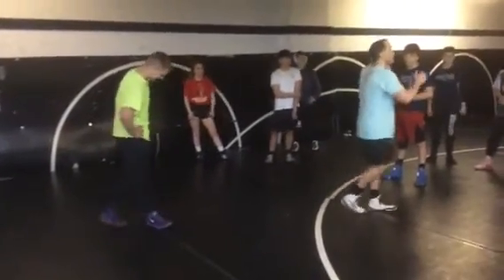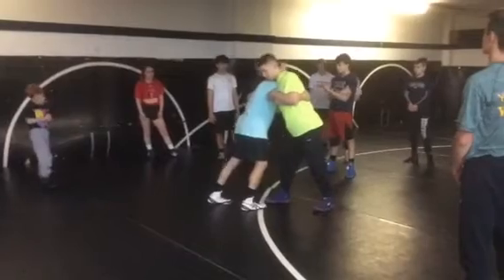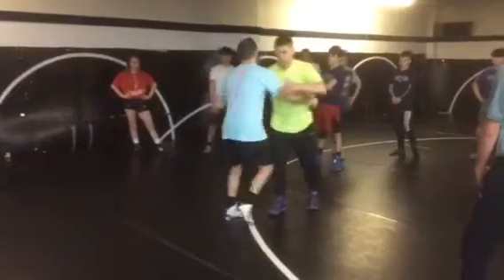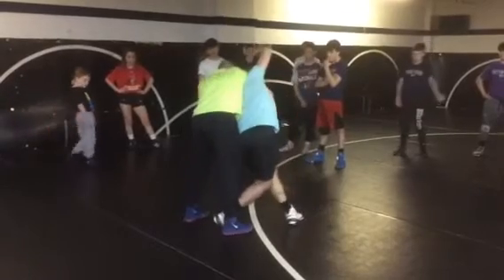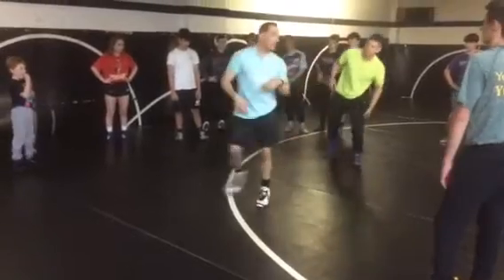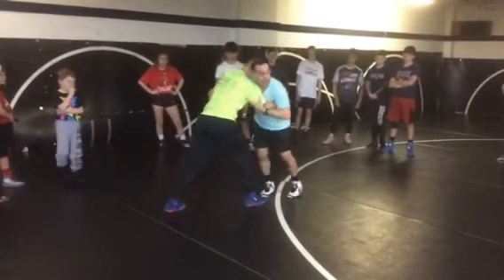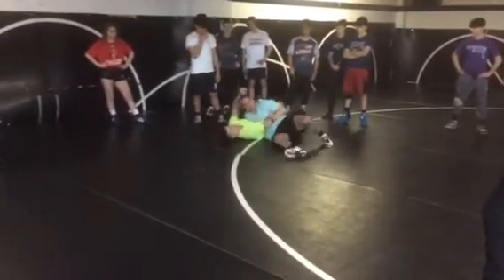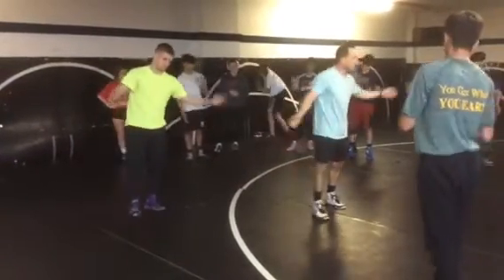Eclipsewrestling arm spin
Fine points on an arm spin. Get your shoulder high in our partner's shoulder during the spin.